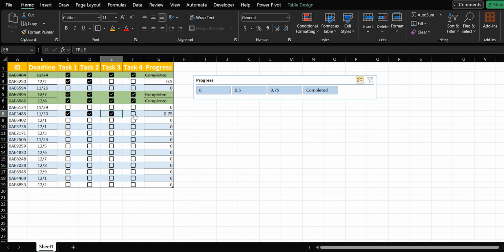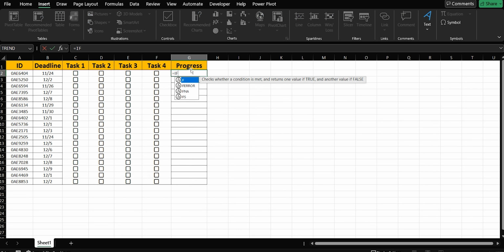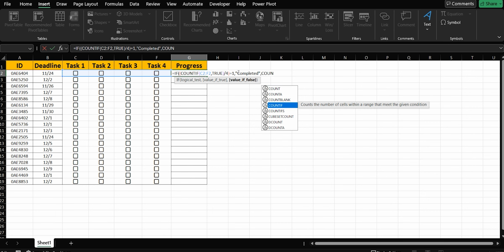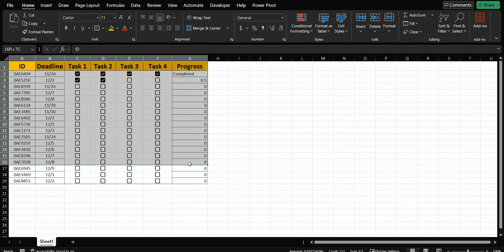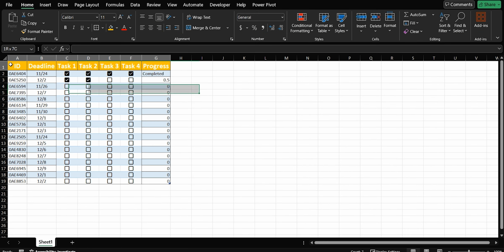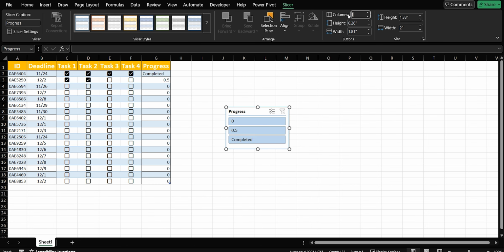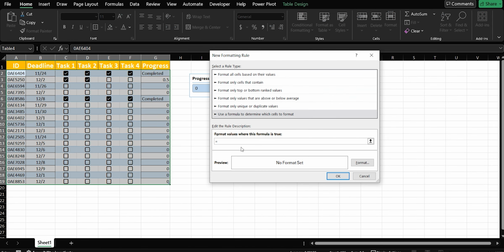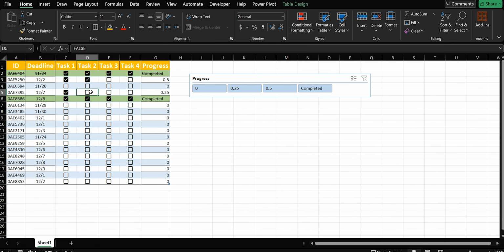How to Create Dynamic Project in Excel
Whether you're a beginner or looking to level up your workflow, this step-by-step guide covers the essential logic behind dynamic systems. We’ll move away from manual entries and dive into automation and smart design.

In this video, you will learn:

✅ How to set up the core structure of a dynamic project.

✅ Tips for automating data flow and updates.

✅ Best practices for scalability and user experience.